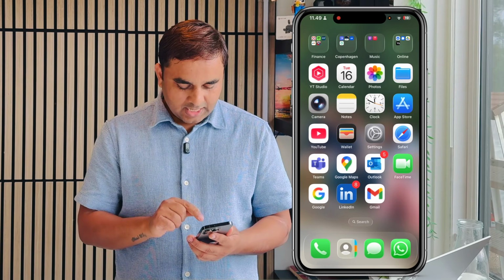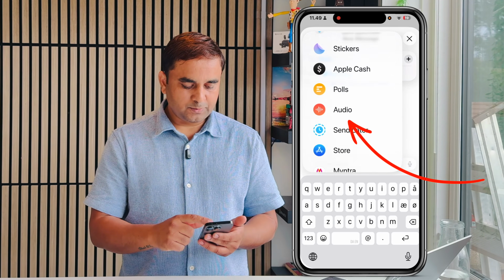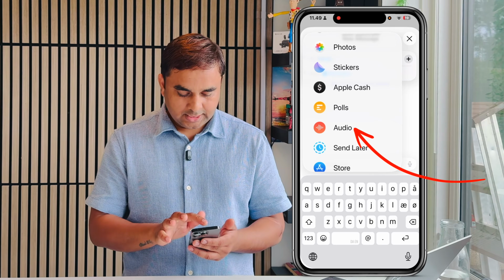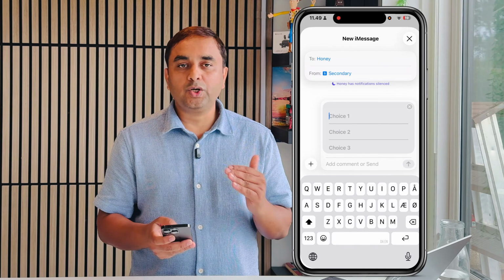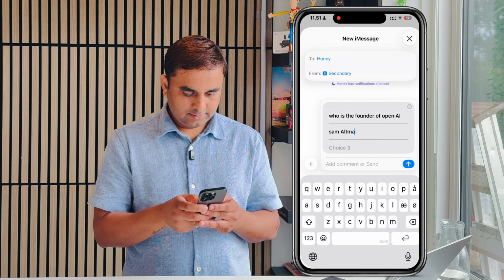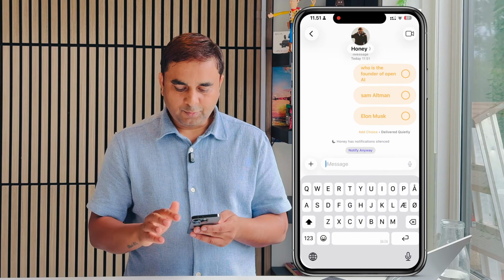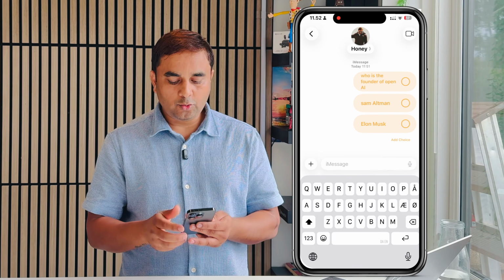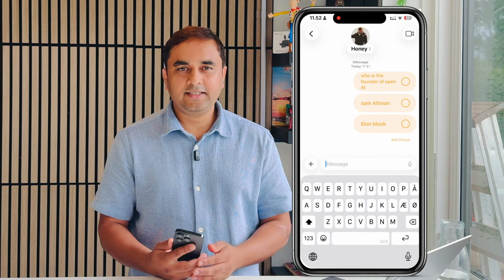How to Create Polls in Messages App | Step-by-Step Guide to Make Group Polls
In this step-by-step tutorial, you'll learn how to make polls in Messages App for group chats, friends, family, and work conversations in just a few taps.

In this video, you’ll discover:
✔️ How to create polls in Messages App
✔️ How group chat polls work
✔️ Tips for using polls efficiently
Whether you want to organize plans, vote on ideas, or make decisions faster, Messages App polls make conversations more interactive and productive.

Watch until the end for the complete setup process and useful tips.

Keywords included naturally: create polls in Messages App, Messages App poll tutorial, group chat polls, how to make polls in Messages App, Messages App features, iPhone Messages tips

Messages app poll feature
how to make polls on iPhone Messages
group chat polls Messages app
create poll in iMessage
Messages app tutorial
iPhone Messages hidden features
poll feature in group chat
Apple Messages poll setup
how to use polls in Messages